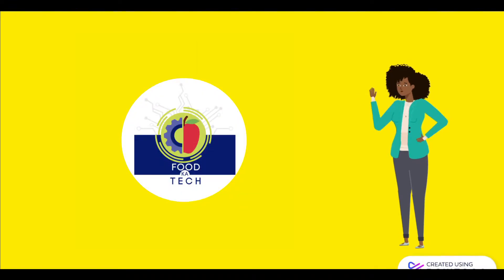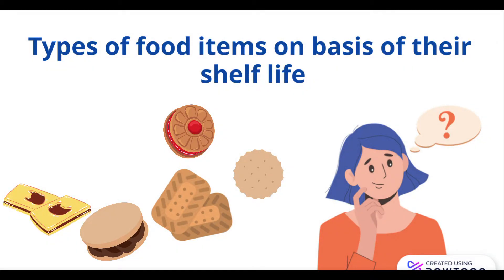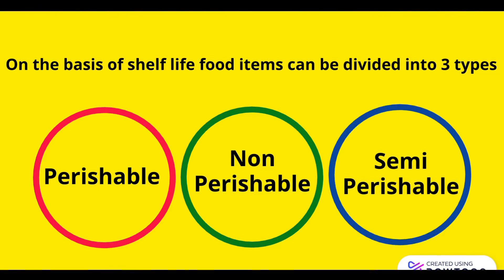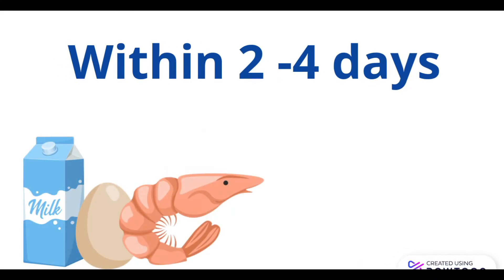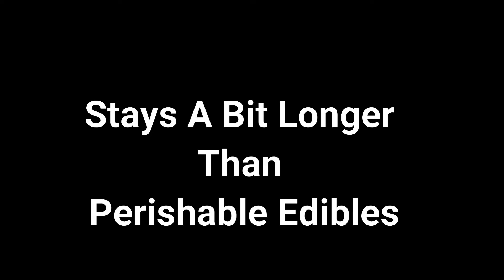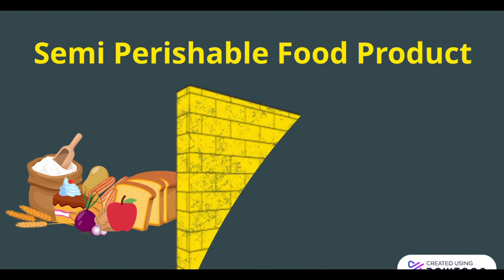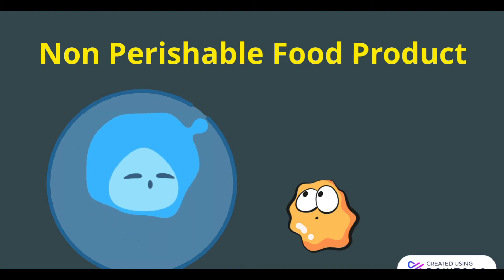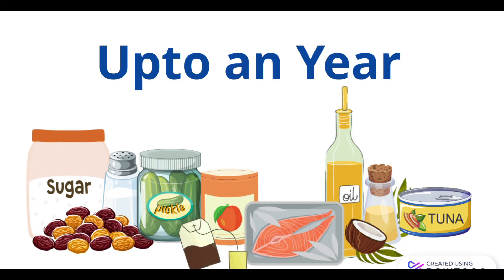Types of food products on basis of Shelf life perishable semiperishable nonperishable items